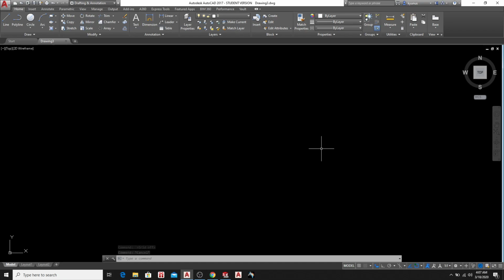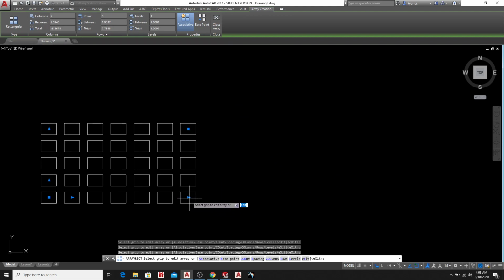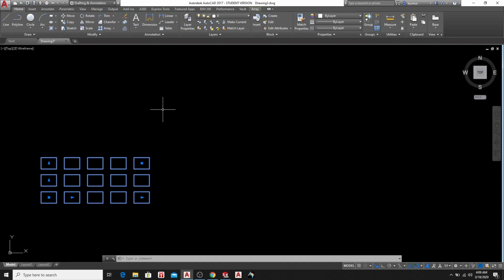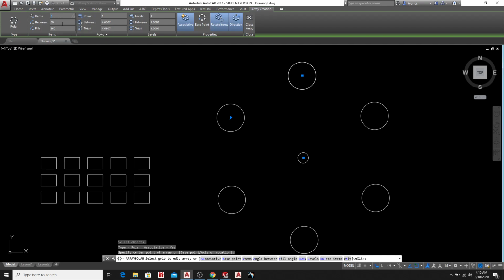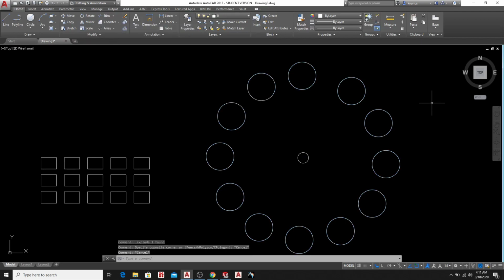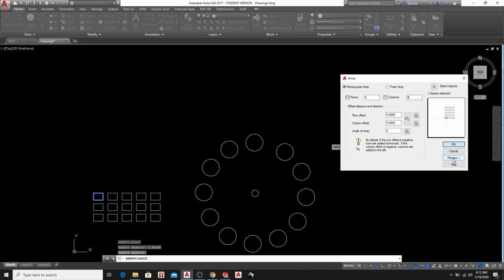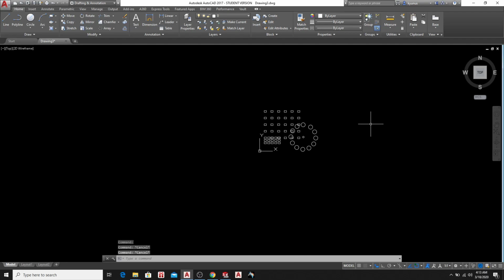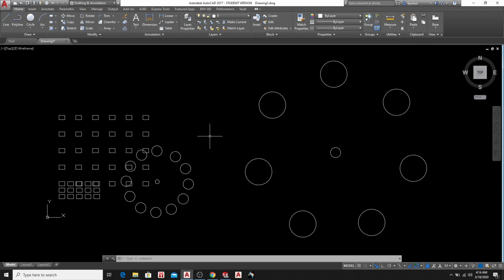AUTOCAD - ARRAY COMMAND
In this particular Tip and Trick in AutoCAD, what we're going to do is look at the ARRAY and ARRAYCLASSIC commands.